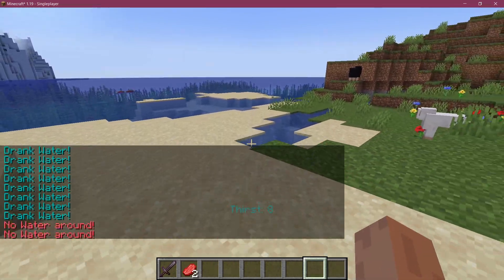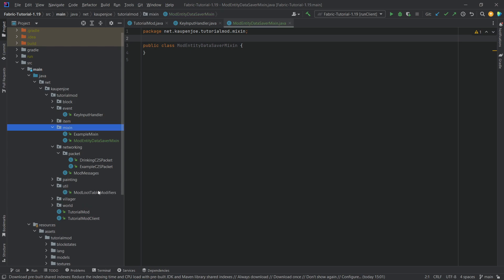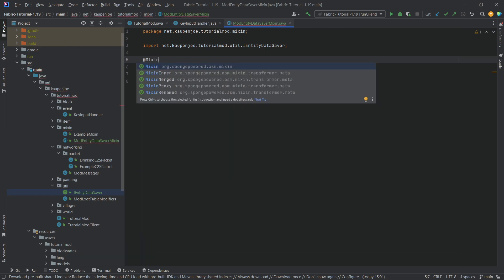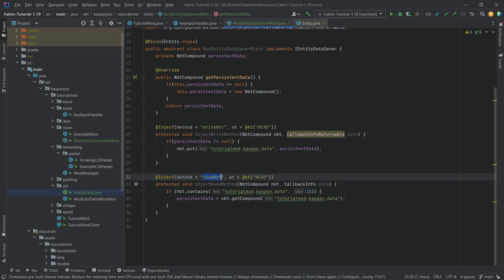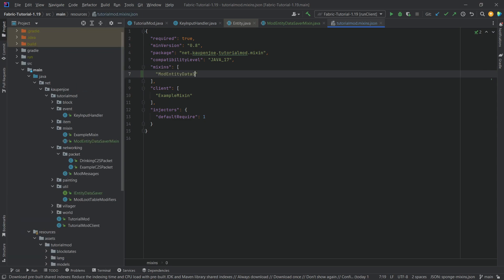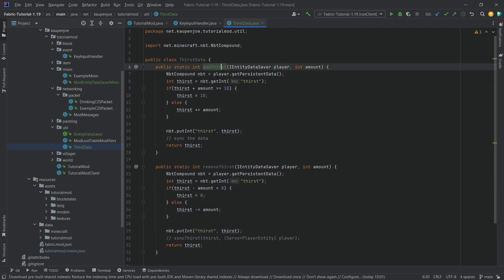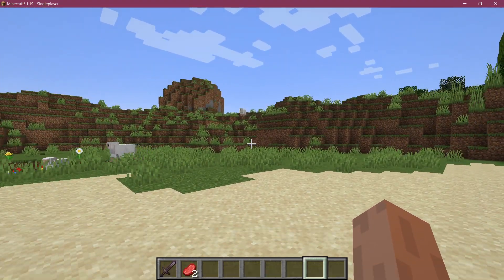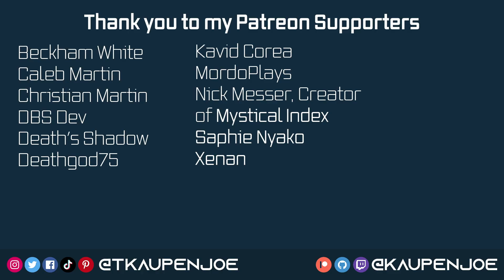Minecraft 1.19 Fabric Modding Tutorial | SAVING DATA ON THE PLAYER | #16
In this Minecraft Modding Tutorial, we are saving some NBT Data on the Player in Minecraft 1.19 with Fabric :)

== MINECRAFT COURSES ==
▶️ Learn Forge Modding with Minecraft 1.18:

== TIMESTAMPS ==
0:00 Intro
1:25 Creating the Custom Mixin Class
4:35 Creating the ThirstData Helper Class
6:55 Adding Thirst to the Player
9:10 Making the thirst decrease the Thirst
10:58 Demonstration
12:25 Outro